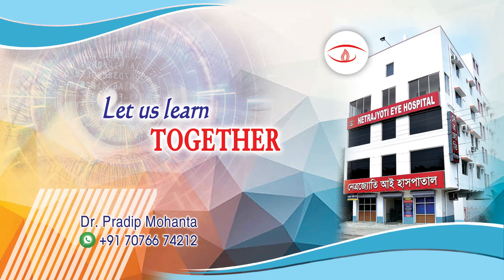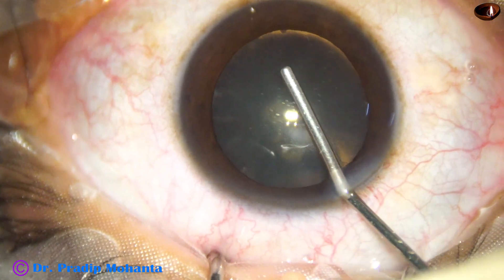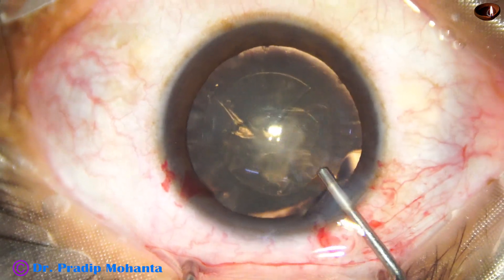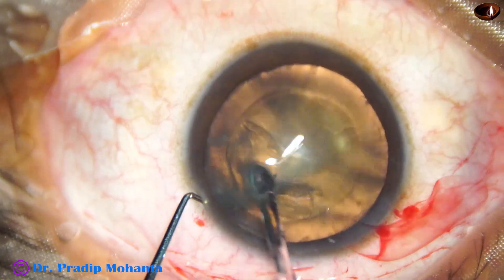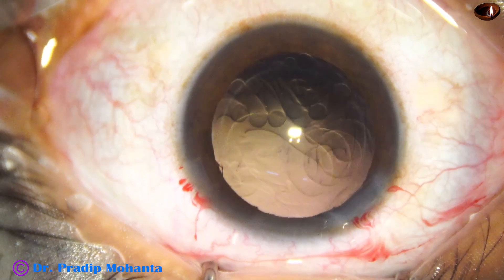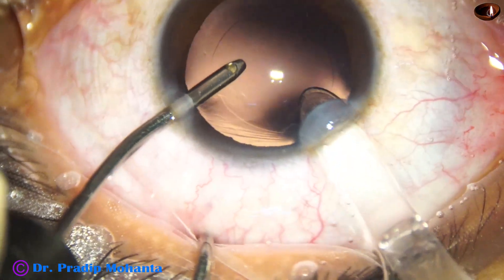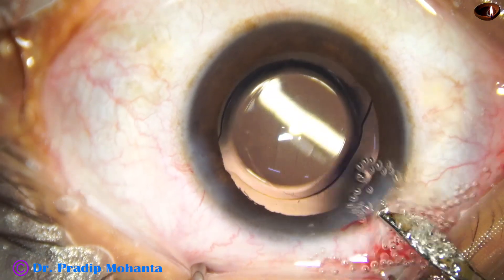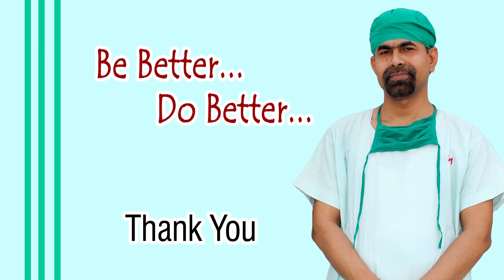PHACO-ASPIRATION -Vacuum450 AFR45 US Power40 : Pradip Mohanta, 7th July, 2024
This is the technique of choice, when the nucleus is clear, no nuclear sclerosis.
Prechop cannot be done in so soft cataracts.